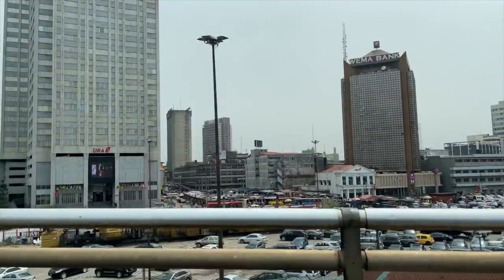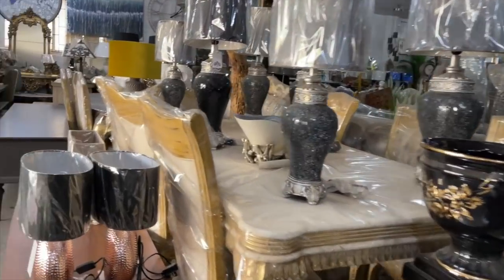SHOPPING FOR POTS, COOKWARE, KITCHEN UTENSILS & HOME DECOR IN LAGOS!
Shopping for Pots, Plates, Kitchen Utensils and a bit of Home Decor in Lagos!

Get To Know Me, SISI :)
I'm a Nigerian Food and Lifestyle Blogger documenting bits of every other day in my life with my son Tito , daughter Tiara and husband Bobo.

Philippians 4:6-7